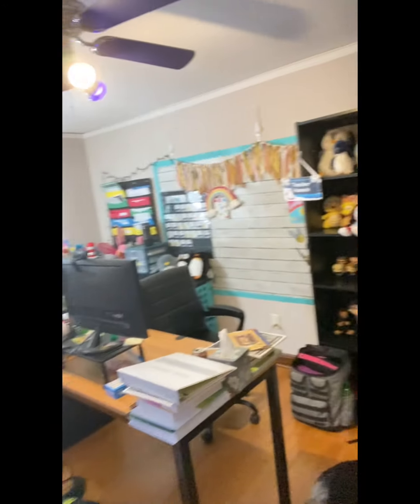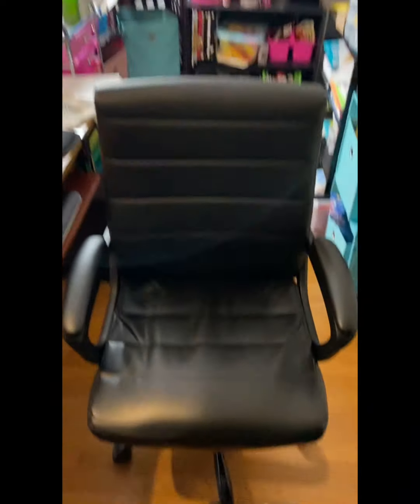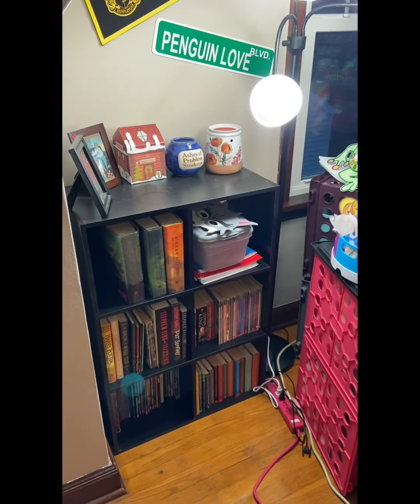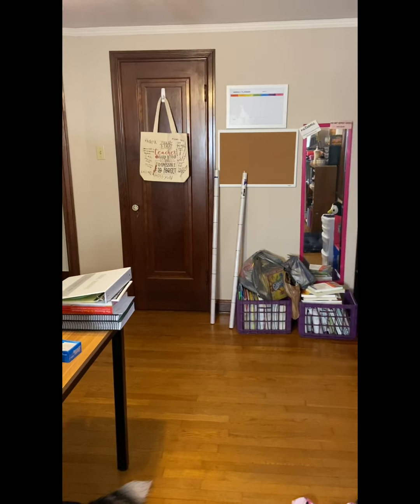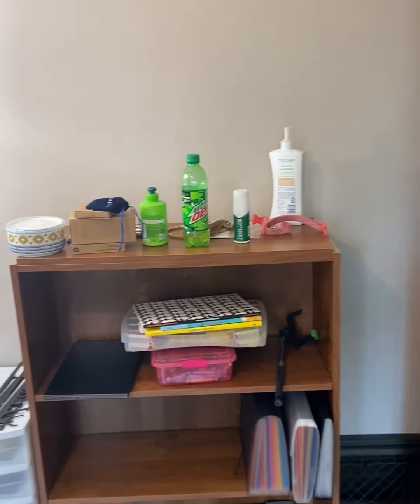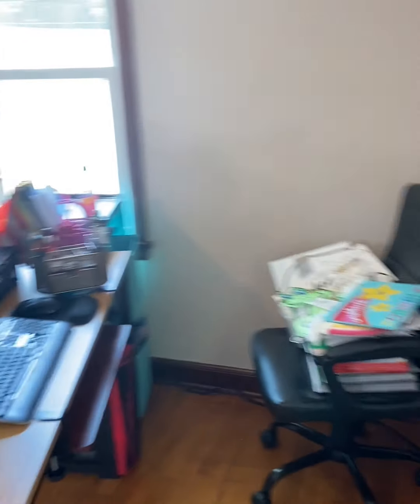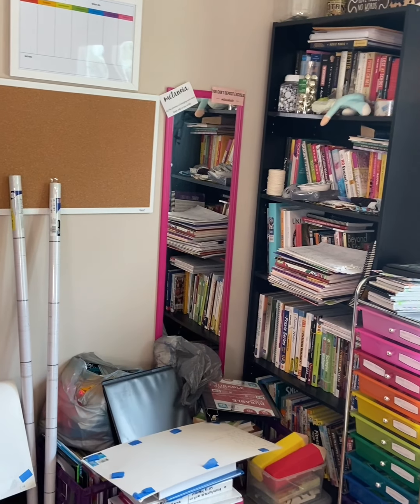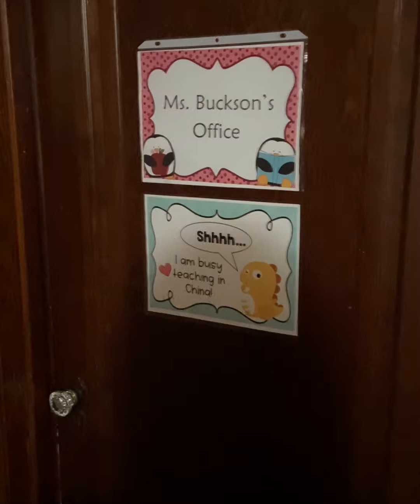Classroom Makeover Vlog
Watch how I makeover my home classroom and the process! Enjoy!